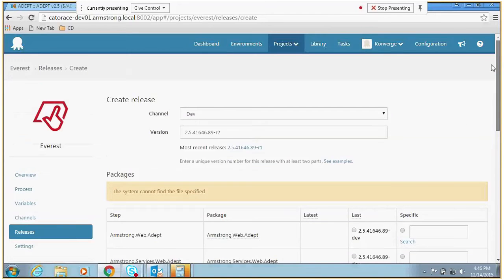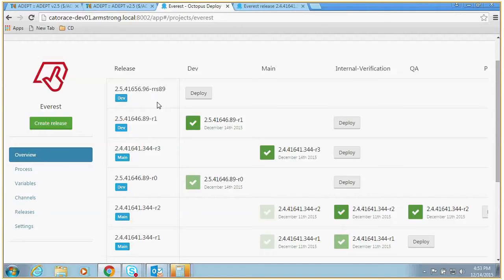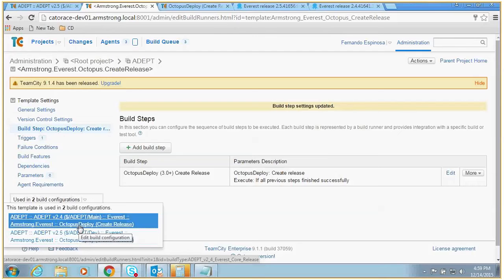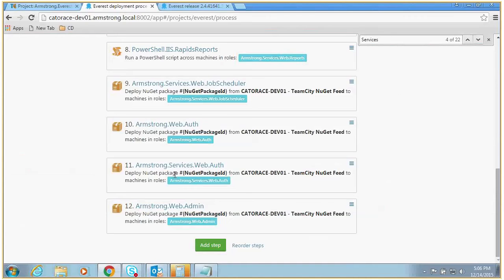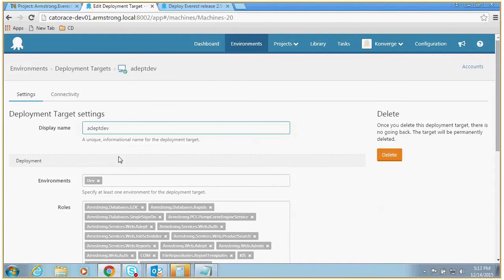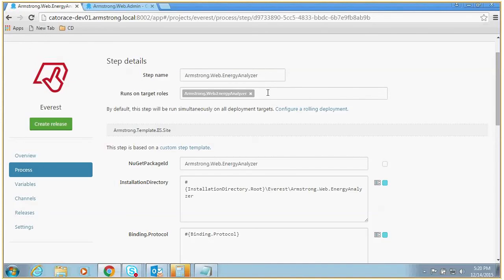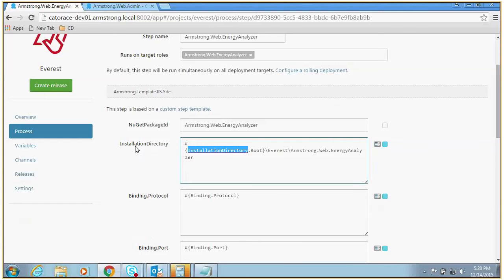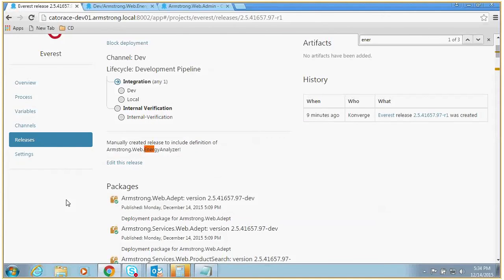Espinosa, Fernando Konverge, Konver Monday, December 14, 2015 4 46 01 PM